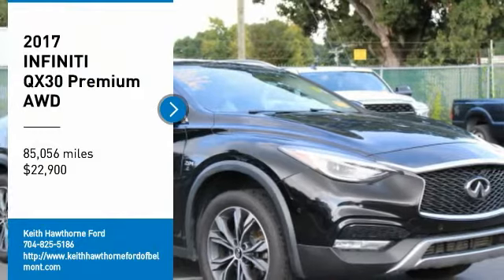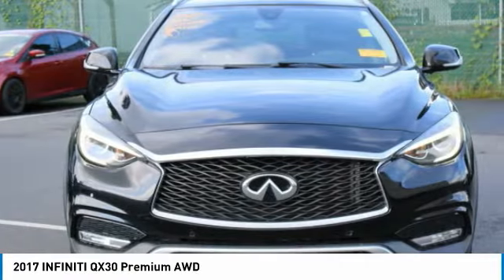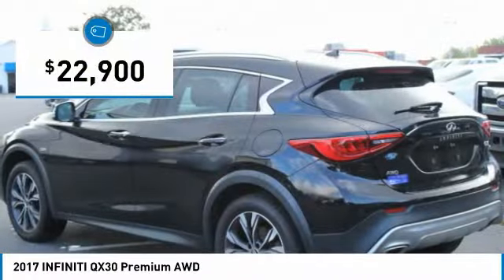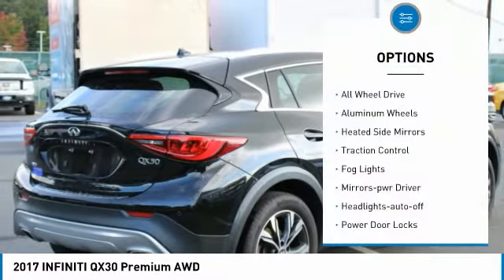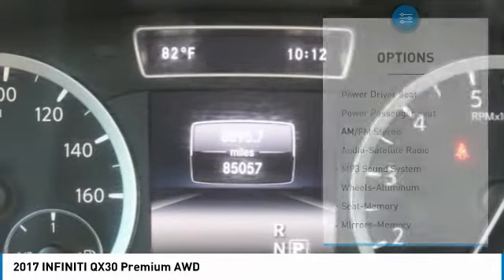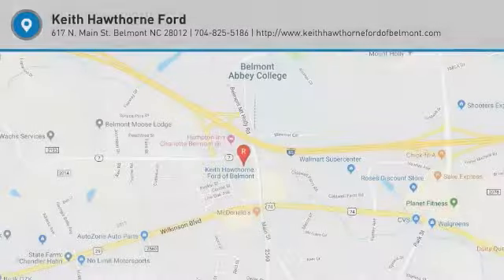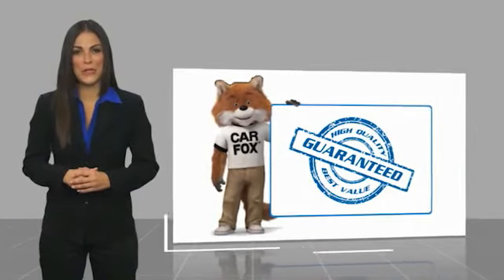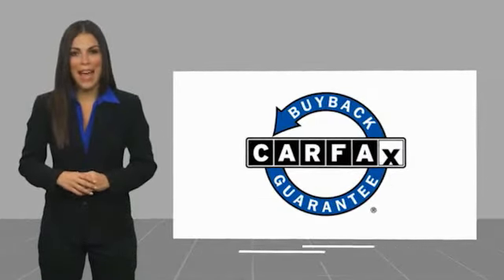2017 INFINITI QX30 P2695C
2017 INFINITI QX30 Premium AWD

617 N. Main St.

EPA 30 MPG Hwy/21 MPG City! Excellent Condition. Premium trim, Black Obsidian exterior and Gallery White interior. Heated Leather Seats, Back-Up Camera, Turbo Charged, Aluminum Wheels, All Wheel Drive, Serviced here, Non-Smoker vehicle KEY FEATURES INCLUDE: Leather Seats, All Wheel Drive, Heated Driver Seat, Back-Up Camera, Turbocharged. INFINITI Premium with Black Obsidian exterior and Gallery White interior features a 4 Cylinder Engine with 208 HP at 5500 RPM*. VEHICLE REVIEWS: Edmunds.com's review says We really like the QX30's cabin. The upscale materials are as good as, if not better than, those of competitive luxury crossover SUVs in this segment. Its artistic arrangement is clean enough to have lasting appeal.. WHO WE ARE: What Does Keith Hawthorne Ford Offer Drivers from Belmont, Charlotte, Gastonia, Shelby, Hickory, Mount Holly, NC, and Fort Mill, SC? Truly Exceptional Customer Service from Every Angle and most importantly the Keith Hawthorne Advantage on all new vehicles and certain used vehicles. Horsepower calculations based on trim engine configuration. Fuel economy calculations based on original manufacturer data for trim engine configuration. Please confirm the accuracy of the included equipment by calling us prior to purchase.